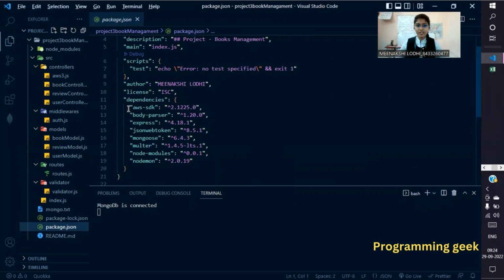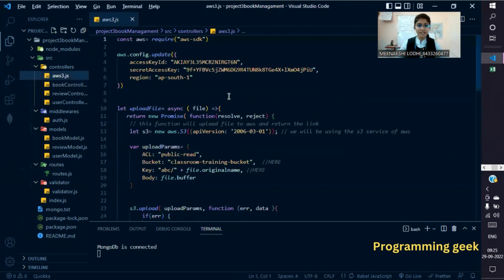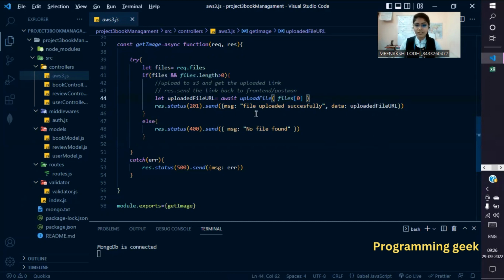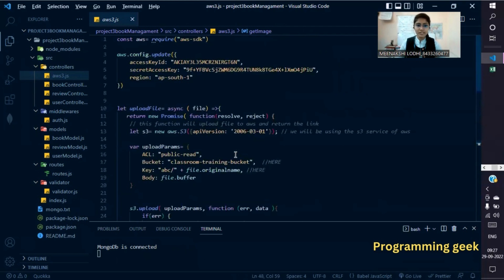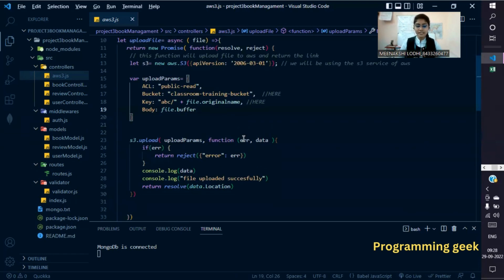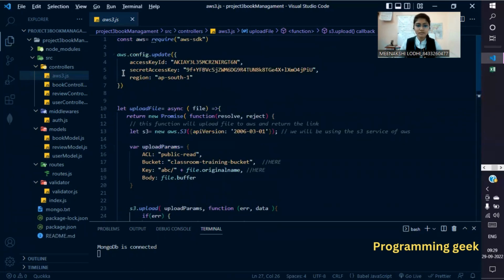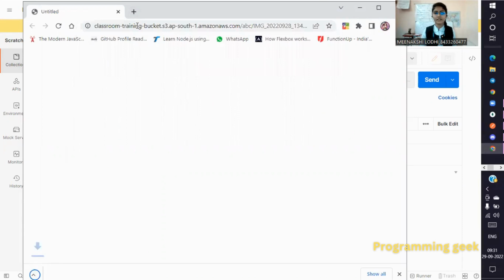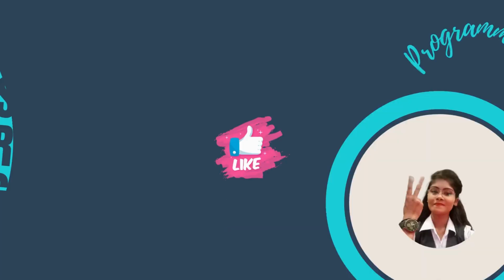How to use Amazon Web Services || AWS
Welcome to our YouTube video on how to use Amazon Web Services (AWS)! In this tutorial, we will take you through the essential steps to get started with AWS and explore its vast array of cloud services.

We begin by providing a brief overview of Amazon Web Services, explaining its significance in today's digital landscape. You'll learn about the benefits of using AWS, such as scalability, reliability, security, and cost-effectiveness.